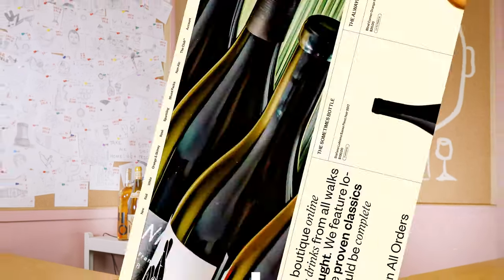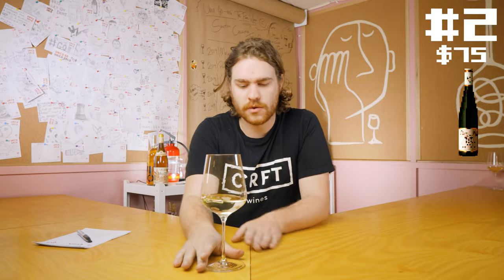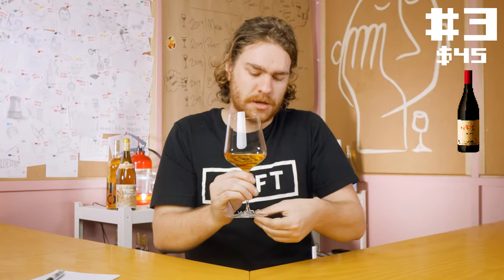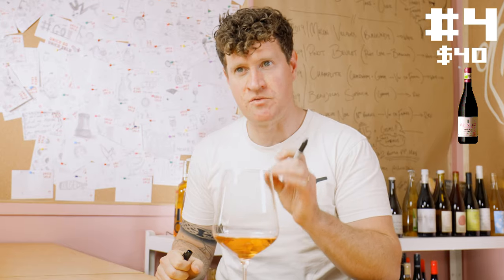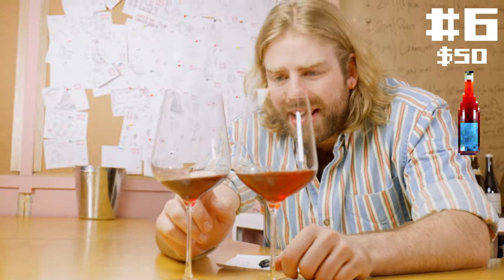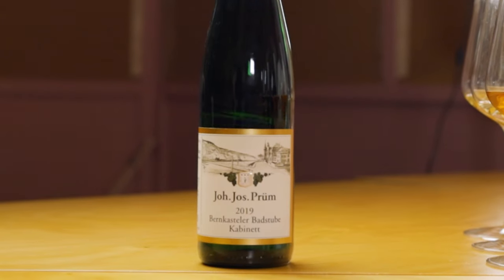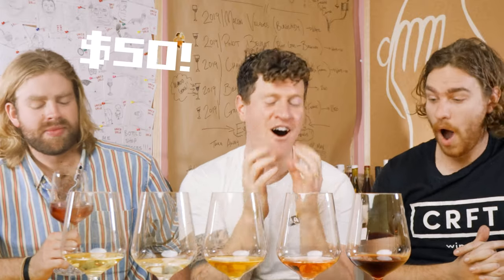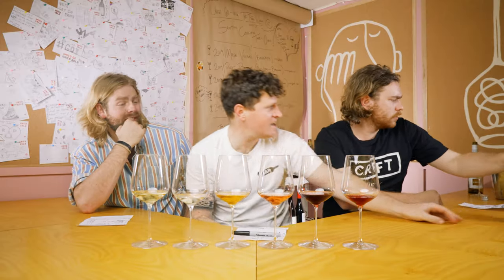$75 German Riesling Hits Hard! | Blind Wine Reviews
Today we tasted a wide variety of tasty wines blind! From an incredible German Riesling to a fantastic Adelaide Hills Pinot Noir!

Links to Buy\Find:
Wine #1: A Mano Fiano - Greco 2019 (Not on Sometimes Always)

Wine #2: Joh Jos Prüm Bernkasteler Badstube Kabinett Riesling 2019

Wine #6: Frankly Tom made this Wine 2020  (Not on Sometimes Always) $50?! No it's $31!

Timestamps:
00:00 - Introduction!
00:33 - Wine #1: 2019 A Mano Fiano - Greco
01:45 - Wine #2: 2019 Joh Jos Prüm Bernkasteler Badstube Kabinett Riesling
03:02 - Wine #3: 2019 Casè CasèBianco
04:08 - Wine #4: 2019 Piangrillo Rosato
05:11 - Wine #5: 2019 Whisson Lake Black Label Pinot Noir
06:08 - Wine #6: 2019 Frankly Tom made this Wine 2020
07:10 - Big Reveal / Group Chat
11:35 - Secret ;)

5 Adelaide Terrace
St Marys
SA, Australia